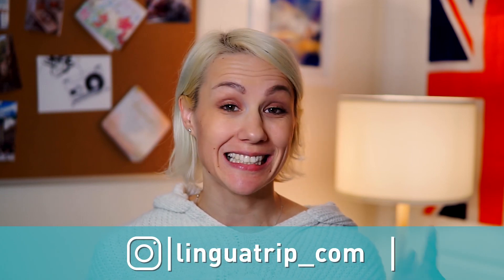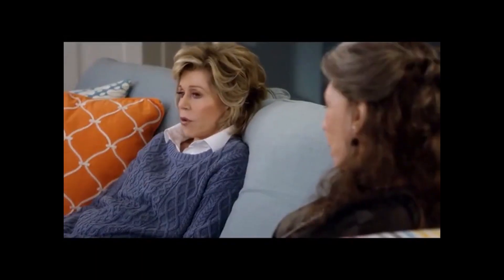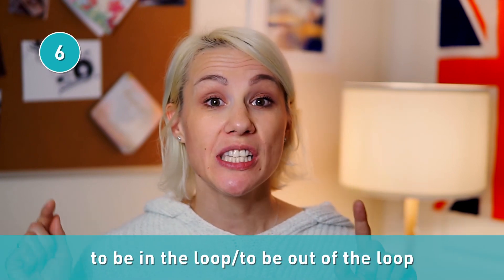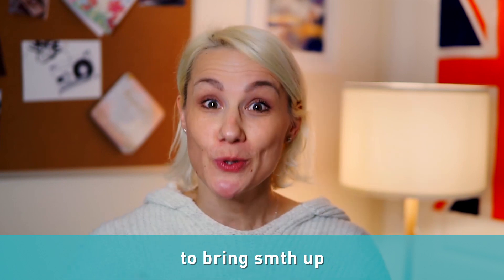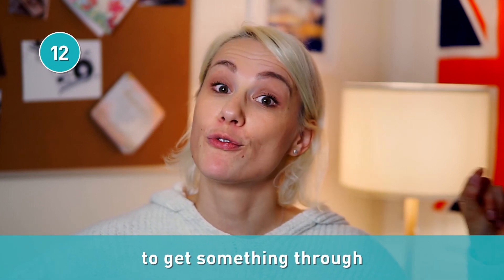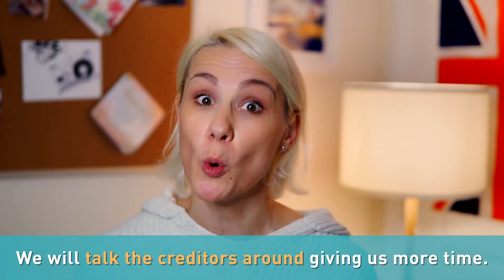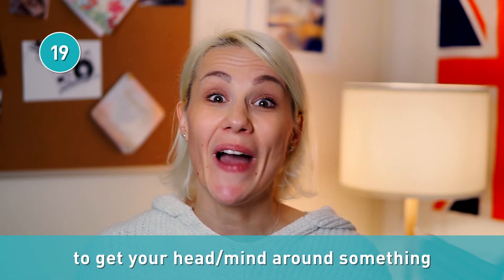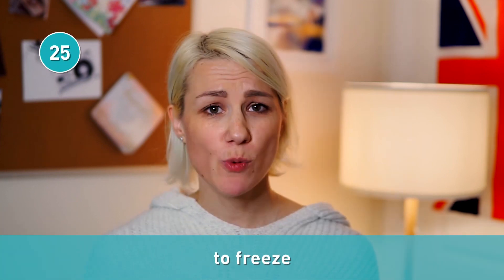25 Advanced Phrases For English Conversations I English with LinguaTrip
🔥Join our intensive marathon with Venya Pak and Marina Mogilko

0:00 25 advanced phrases
0:38 to catch up with someone on something
0:59 to be out of touch
1:17 to touch base
1:48 to go off topic
2:04 to get back on track
2:34 to be in the loop
2:38 to be out of the loop
3:36 to bring something up
3:54 to jump in
4:10 to hold that thought
4:38 to get something across
4:57 to get something through
5:29 to talk somebody around
5:49 on second thoughts
6:14 to talk something over
6:38 to back something up
6:55 off the top of my head
7:10 at the end of the day
7:26 to get your head/mind around something
7:42 to let on
7:52 to blurt something out
8:00 to dry up
8:11 to be shut down
8:22 to be sick of something / someone
8:35 to freeze

📘Complicated English grammar, explained in a simple way — "Grammar Is All You Need"

12-in-1 Tenses Handbook (the most challenging aspect of English grammar explained in simple terms)